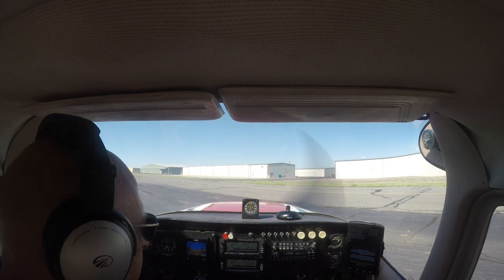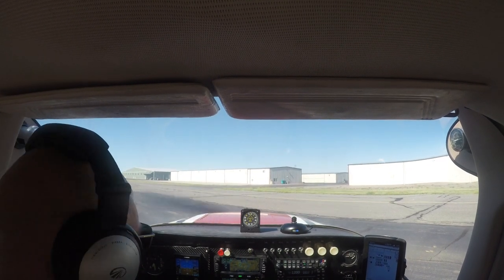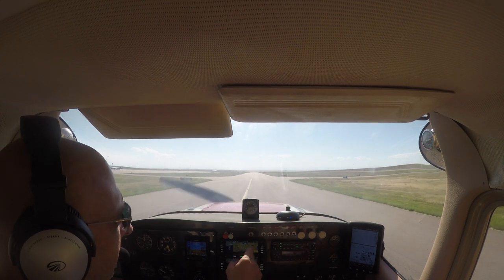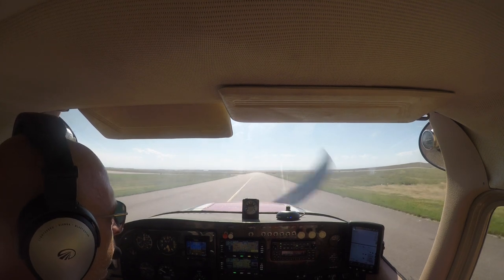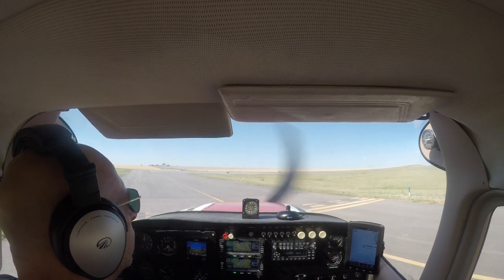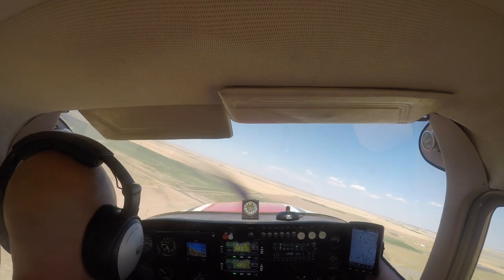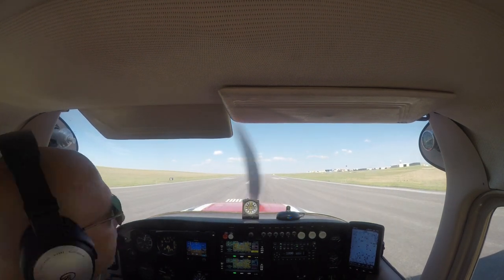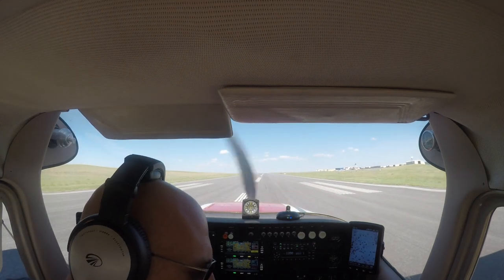Avidyne IFD 440 First Flight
Love the Avidyne IFD440 navigators...  Come fly with me and see how they work!